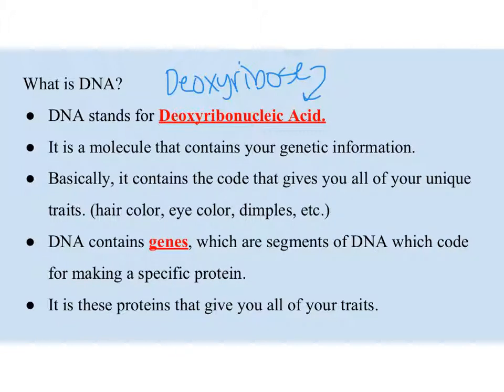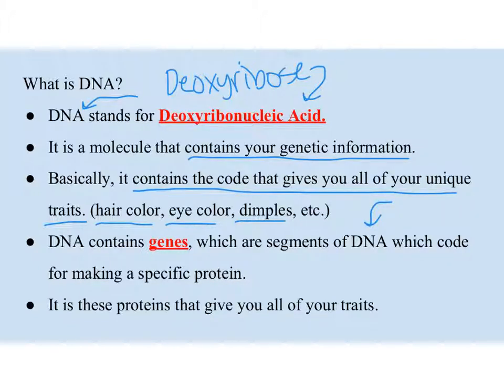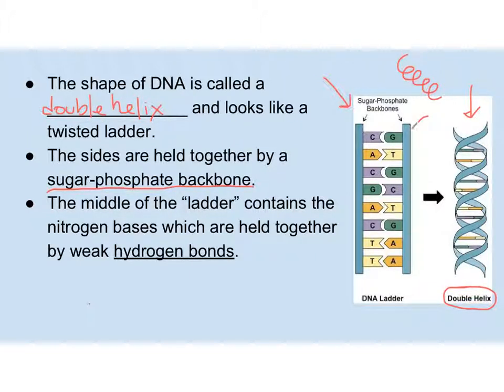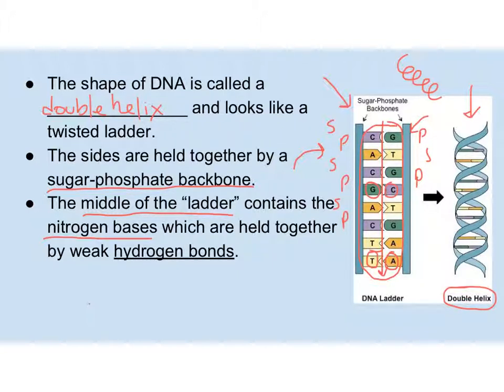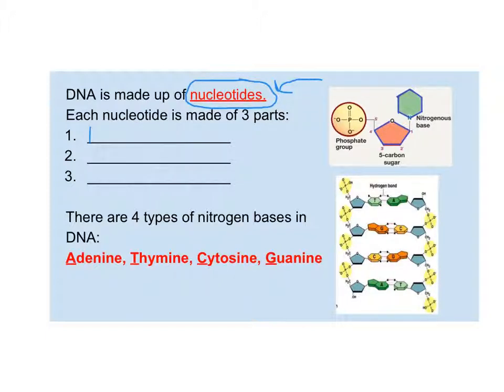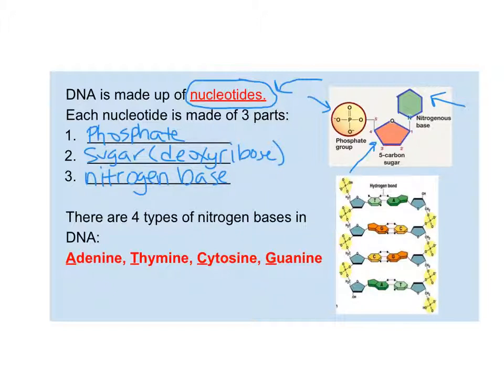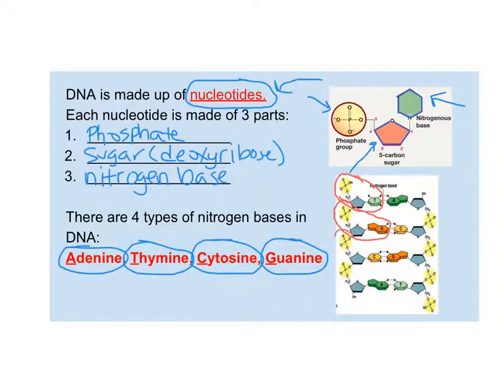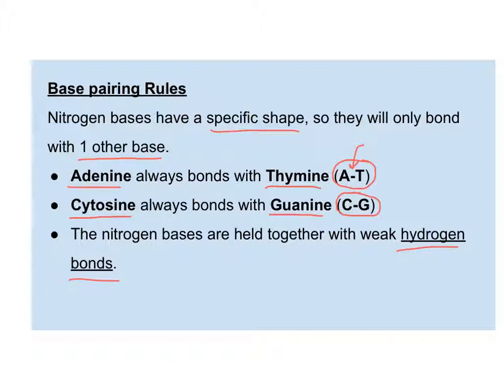TW DNA Structure 2019